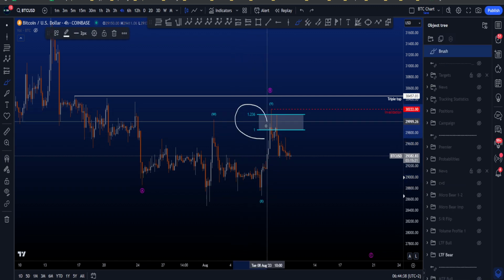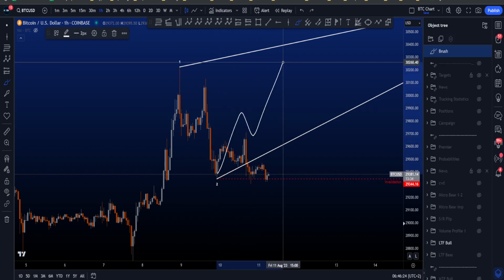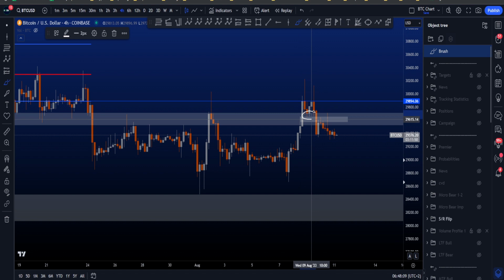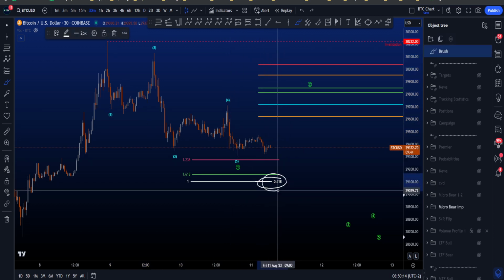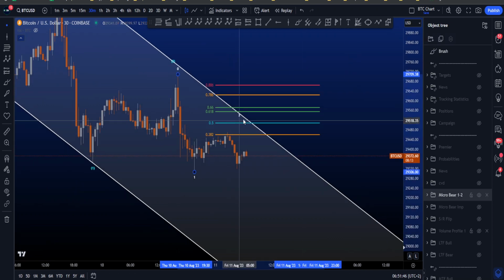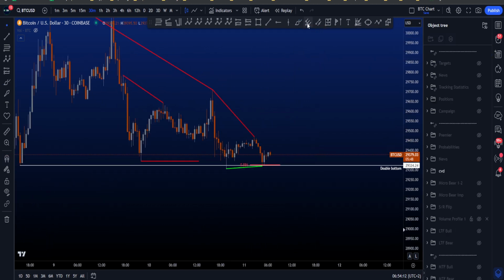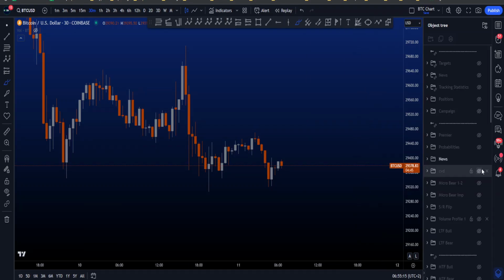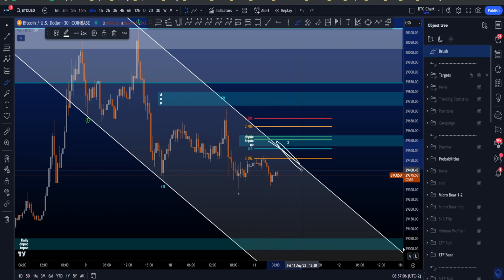Bitcoin Elliott Wave Technical Analysis Today! Bullish & Bearish Price Prediction BTC & News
▶ TIMESTAMPS
0:00 LTF Bearish Scenario (update)
0:52 LTF Bullish Scenario (update)
2:17 Range Volume Profile (update)
3:32 S/R Flips (update)
4:31 Micro Bearish Impulse Scenario (update)
6:39 Micro Triple 1-2 Scenario (update)
9:22 CVD Divergences (update)
11:00 Probabilities
13:11 Gran Turismo Premier